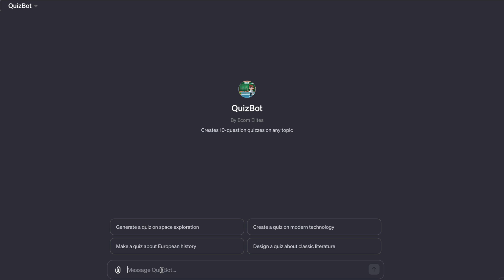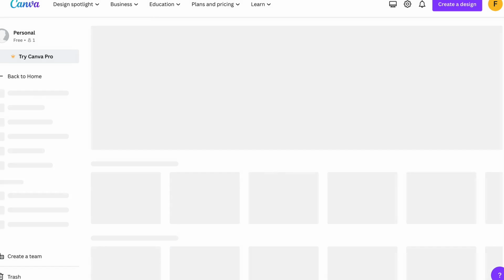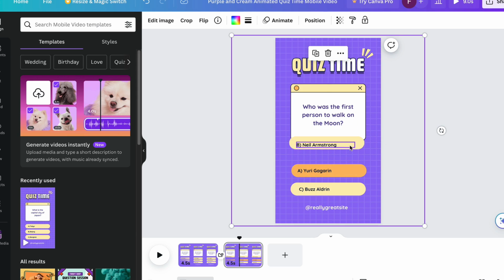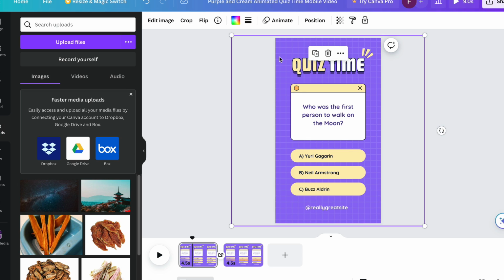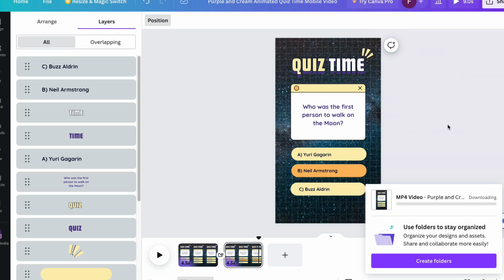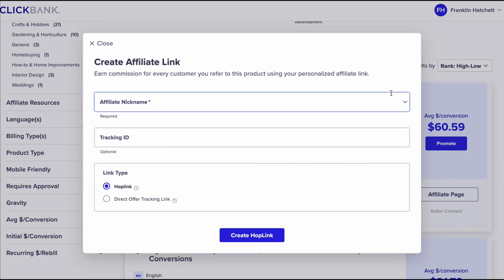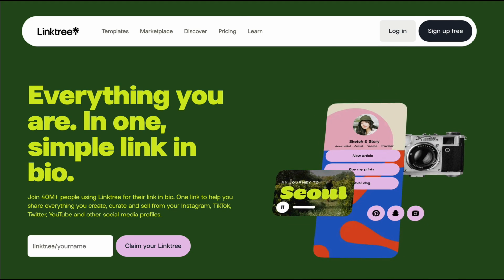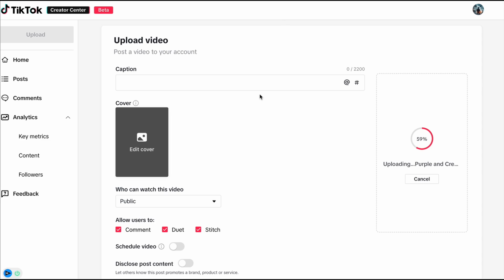How To Make $200 A DAY & Make Money Online With NO Website In 2024!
I will show you how to make money online with a simple way that is trending right now. this is easy to do and you won't need a website or any money to learn how to make money online with this method.

If you are new to making money online you might want to try this copy and paste method, I have created everything you need to earn money with this. The first step you need to do is get a copy of that chatGPT bot I made for you.

Now that you have the bot use it to create a quiz, you can create a quiz on any topic. Once you have created it head over to Canva and you can use a template make a quiz video. We can use this to make money online by uploading it to social media. Once you have made the quiz upload it to TikTok like I show in the video.

To make money online with this A.I side hustle head over to Clickbank and find a product that related to your topic. When you have found a product link it in your profile and you will make a commission if someone click and purchases products via the link.